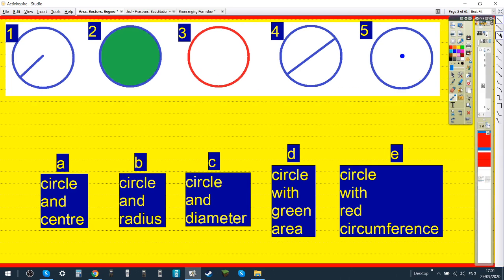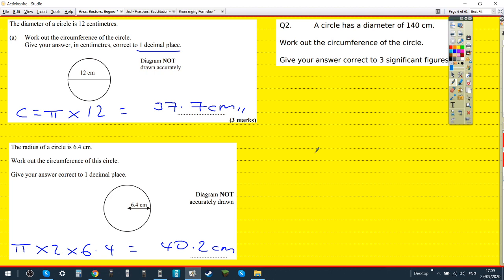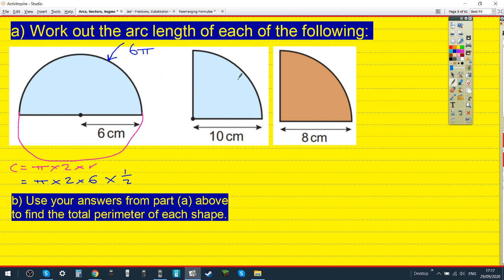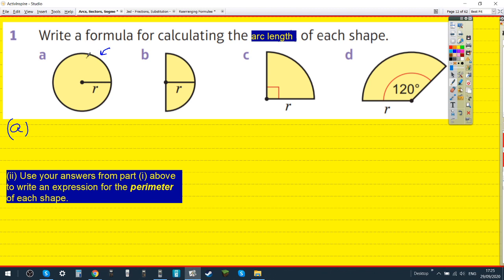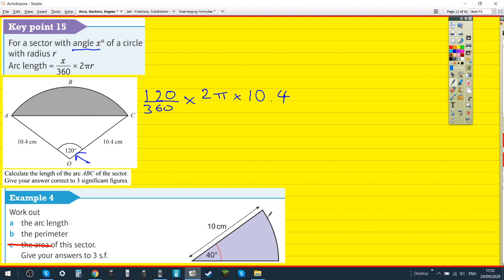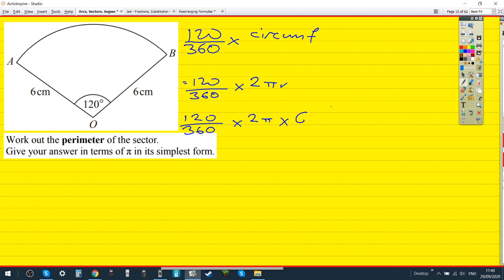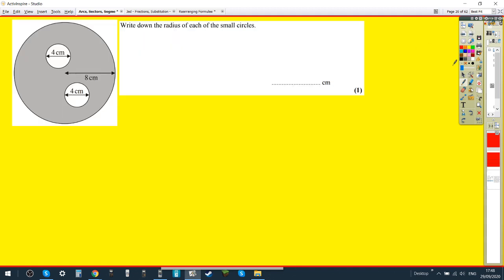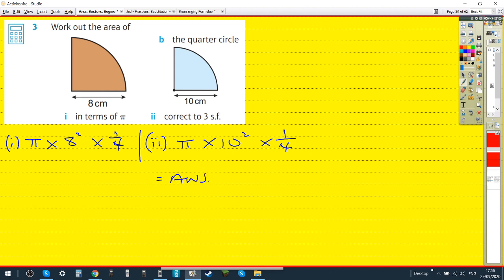Carlos - Arcs, Sectors - GCSE Higher 29 9 20